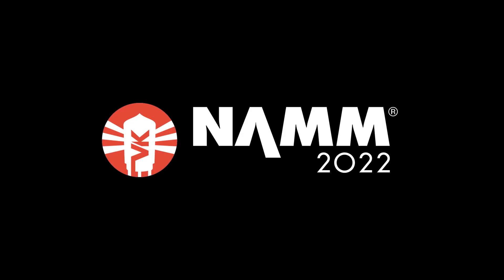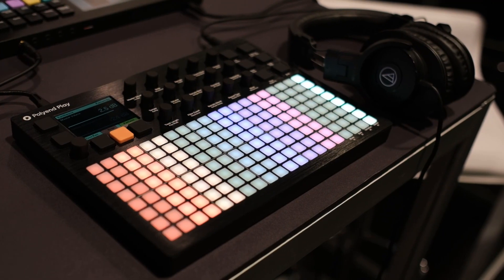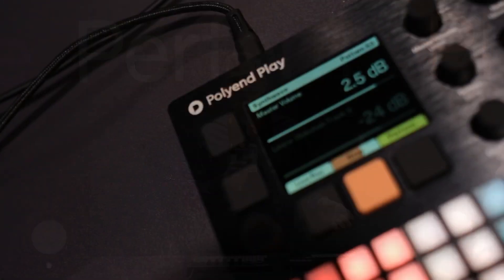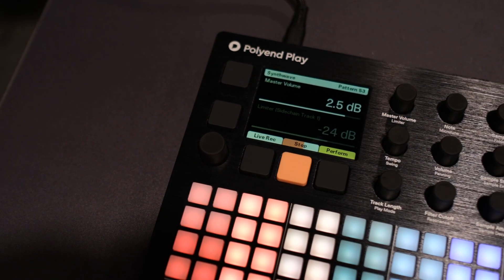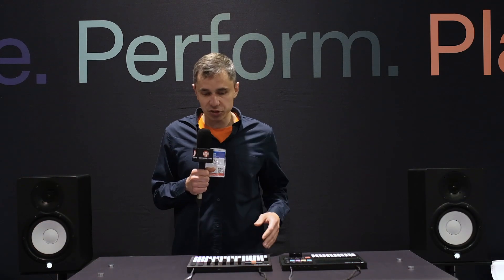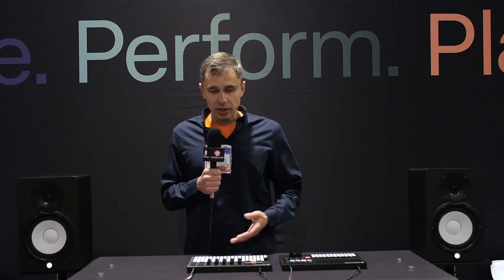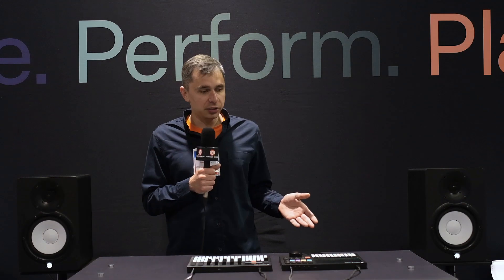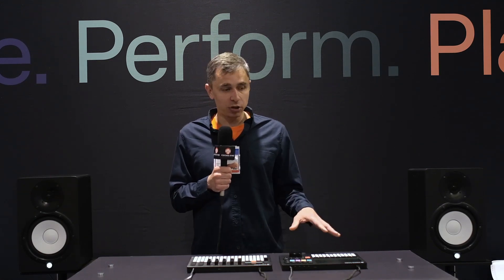Polyend | NAMM 2022 | Vintage King Audio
At the NAMM Show 2022, Polyend showed off the new Play controller, as well as the brand’s popular Tracker device. Play is a sample and MIDI-based Groovebox featuring eight audio and eight polyphonic MIDI tracks with 3000 included samples and 35 different play modes. Tracker is a standalone audio workstation incorporating the quintessential characteristics of a classic tracker including vertical timeline, powerful sequencer and mechanical keyboard.